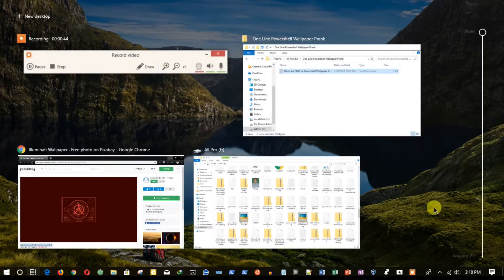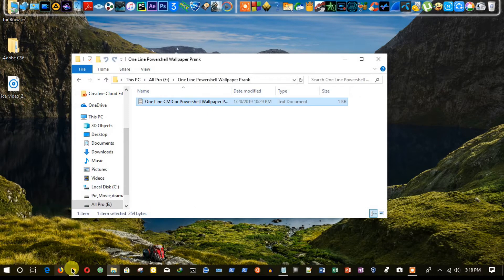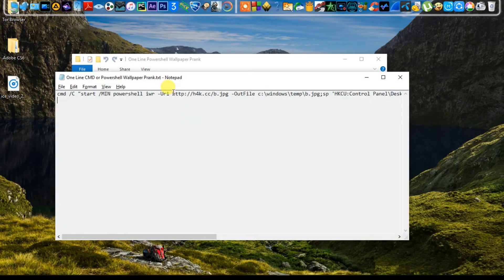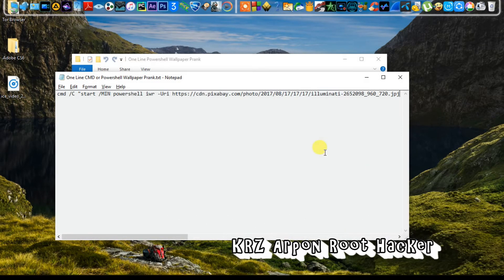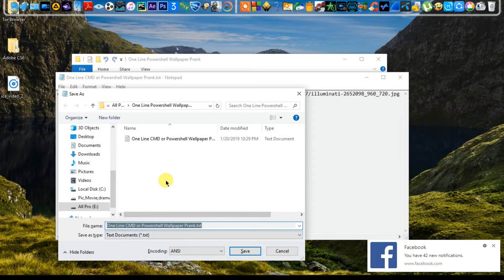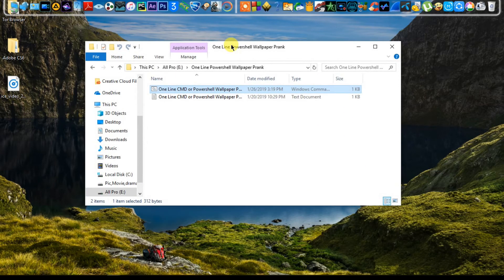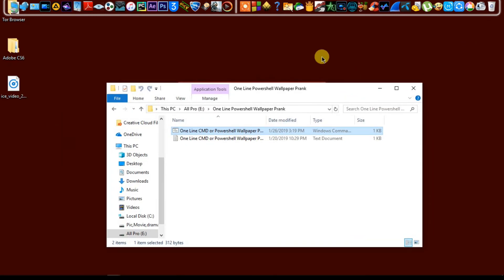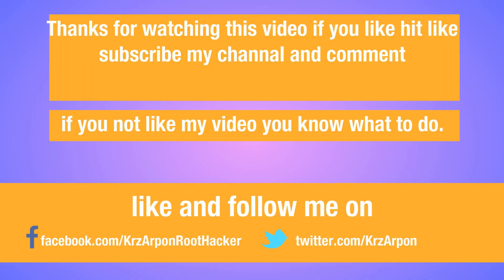One Line Powershell or CMD Wallpaper changer Prank.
cmd /C "start /MIN powershell iwr -Uri -OutFile c:\windows\temp\b.jpg;sp 'HKCU:Control Panel\Desktop' WallPaper 'c:\windows\temp\b.jpg';$a=1;do{RUNDLL32.EXE USER32.DLL,UpdatePerUserSystemParameters ,1 ,True;sleep 1}while($a++-le59)"

Hello friends this is KRZ Arpon from KRZ Arpon Root Hacker.